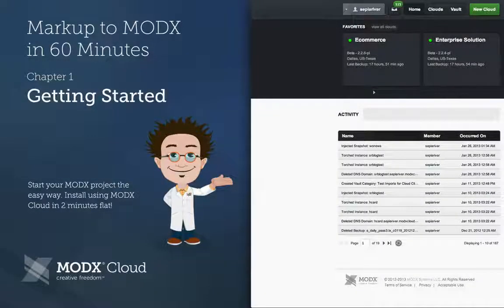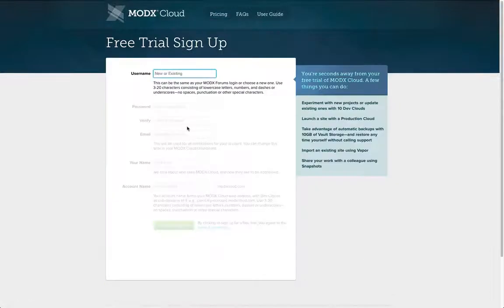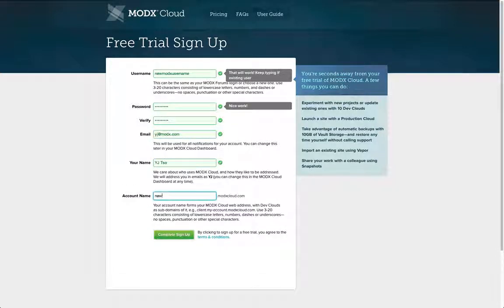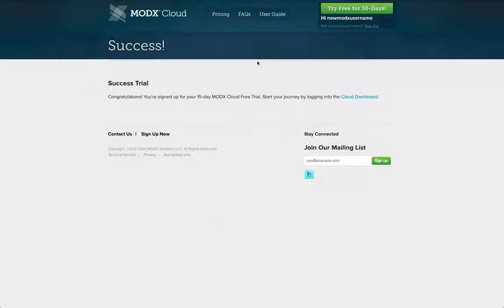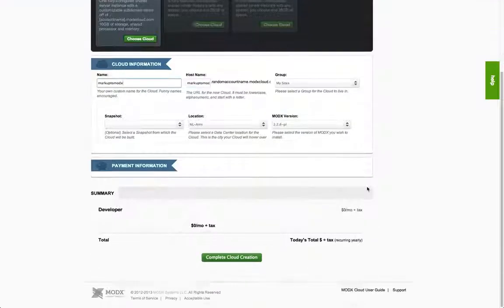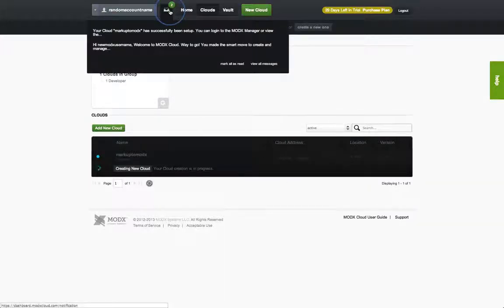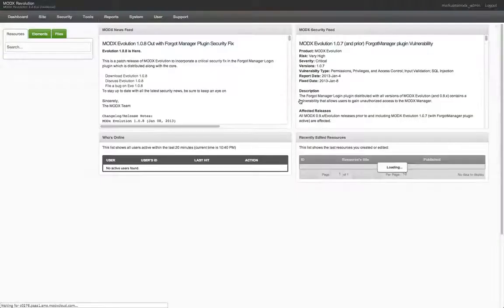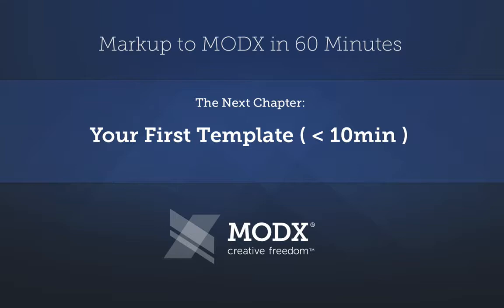MODX Cloud: как создать сайт на MODx за 10 минут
Учимся быстро создавать страничку в MODx с помощью хитрой системы MODx Cloud.  Бесплатная CMS понемногу переходит к монетизации. Freemium-модель в действии.
Подробнее о преимуществах и недостатках этого ресурса для новичков и профессионалов